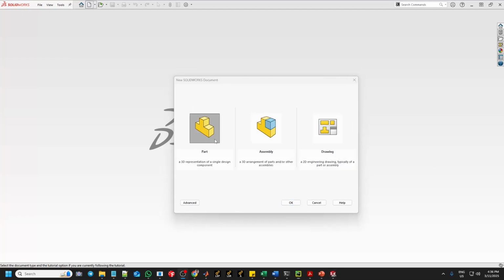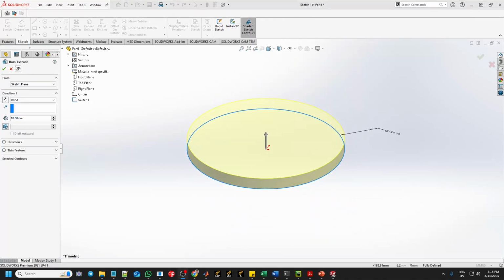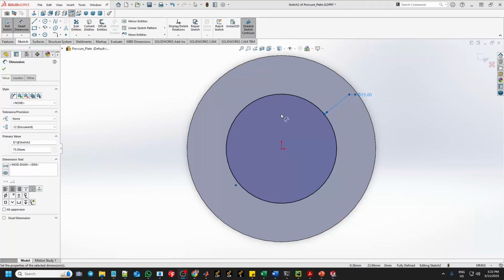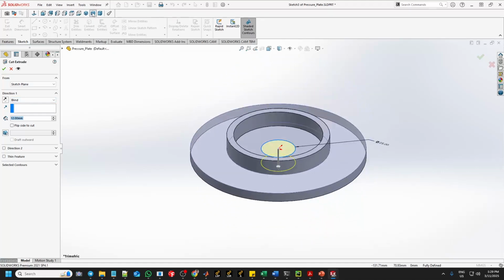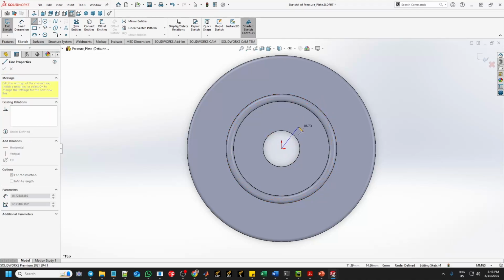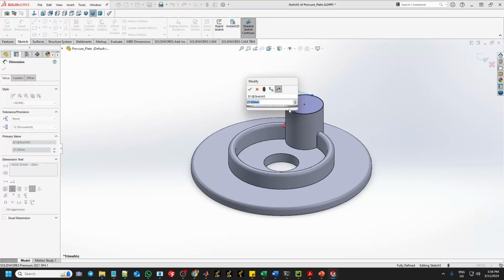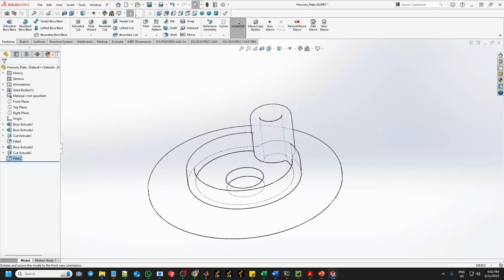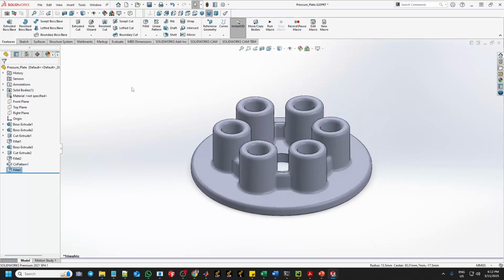Lesson 4- SolidWorks Tutorial Session 1